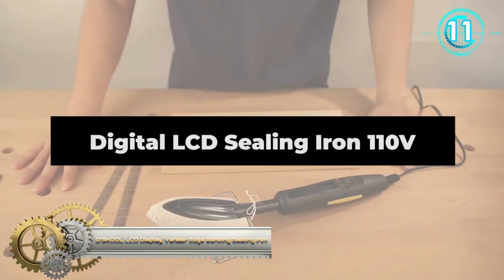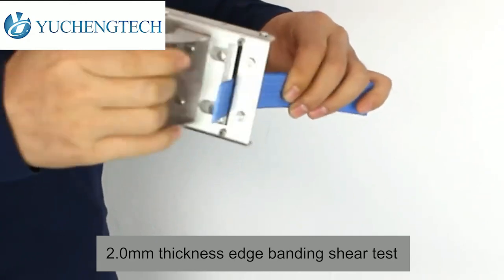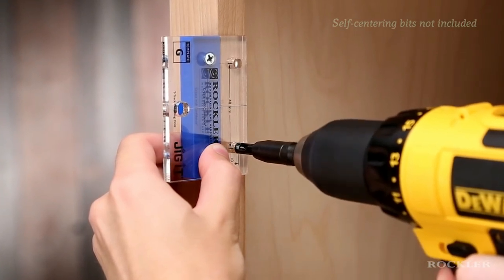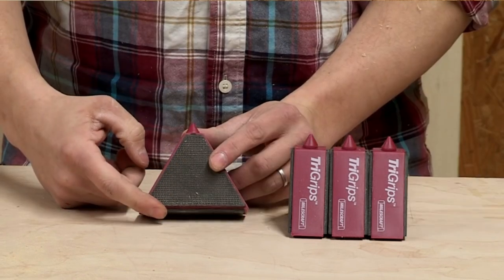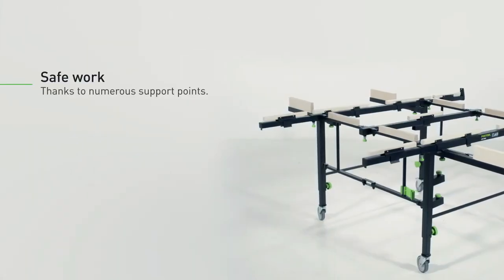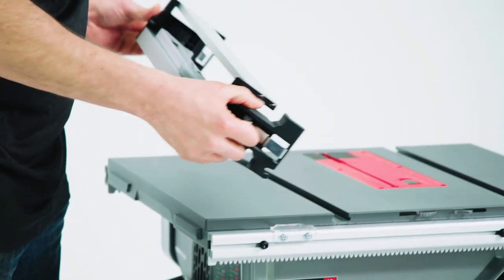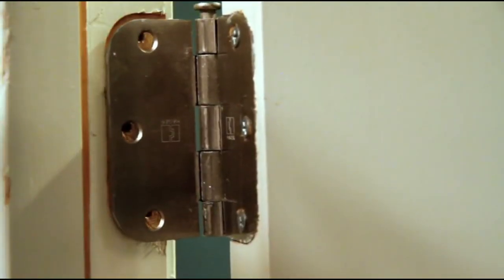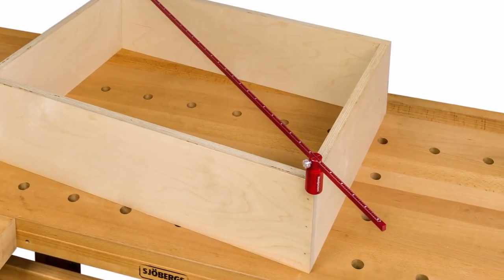Amazing DIY Woodworking Tools for Clever Woodworkers (Amazon) Part: 27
In this video, we'll go through the top DIY woodworking tools that every woodworker should have in their toolbox. These top ten basic tools, which range from saws and chisels to clamps and belt sanders, can help you build stunning furniture and create incredible works of art.

Tools Links:
O'SKOOL LCD Display Veneer Edge Banding Sealing Iron

Edge Banding Trimmer Veneer Edge Trimmer

festool bs 75 belt sander

Rockler jig it hinge drilling template

Carbide Inserts Dowel Maker Dowel Plate Wooden Dowel Rods Wood Sticks Maker Metric 3 Holes

Milescraft 1600 TriGrips

The Hand Sanding Block Tool & Sander Pad Set by POWERTEC.

Festool Mobile Saw Table and Work Bench

Rockwell JawStand XP Work Support Stand